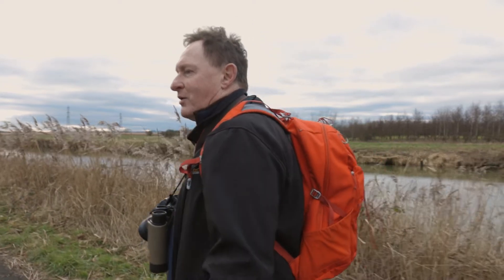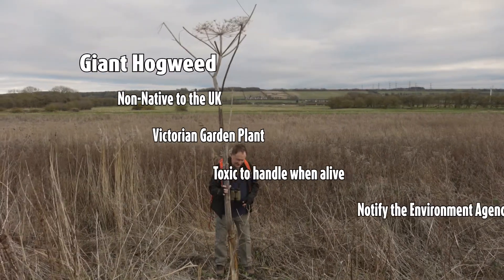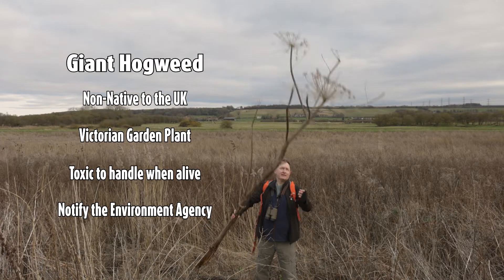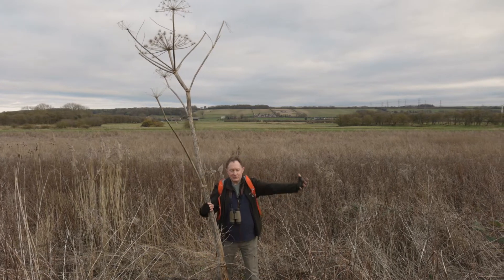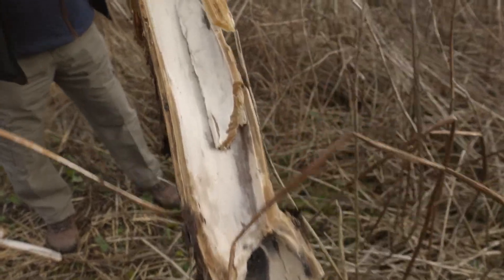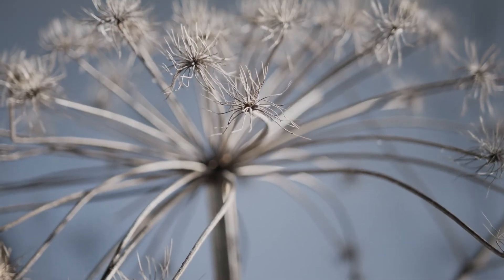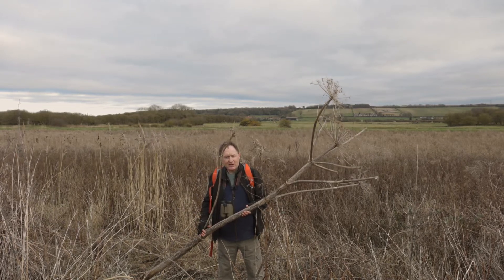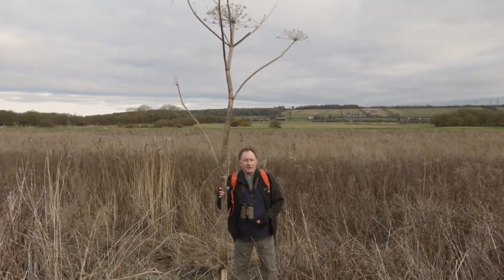An invasive GIANT in the United Kingdom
Giant Hogweed
A terrible invasive plant that was brought into the UK by the Victorians as an exotic garden plant. This invasive giant can cause burns and photosensitivity when it is alive so beware!